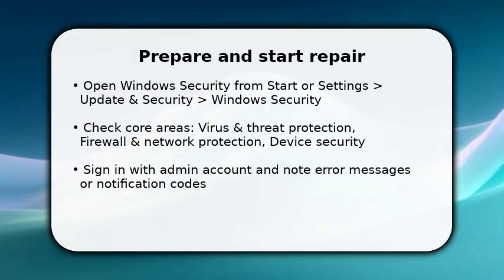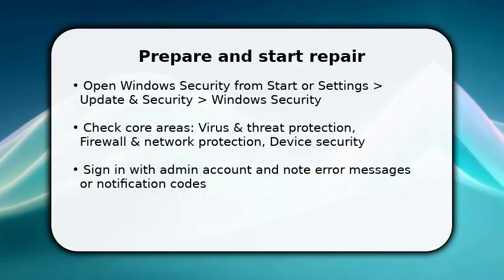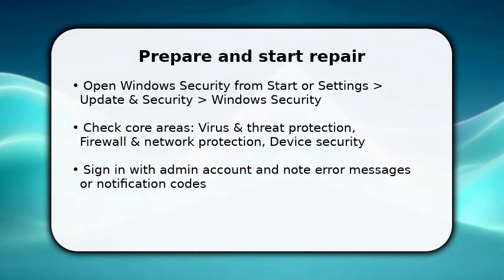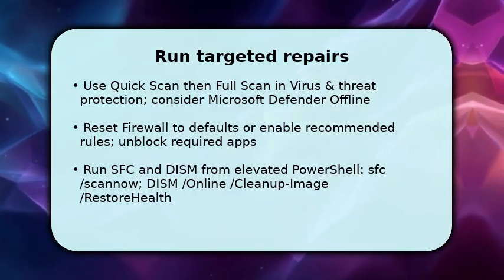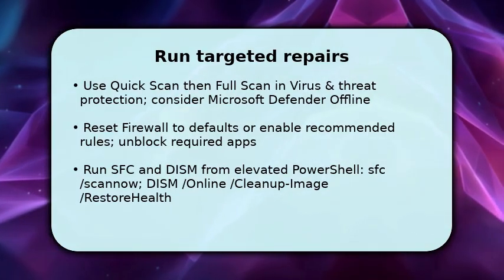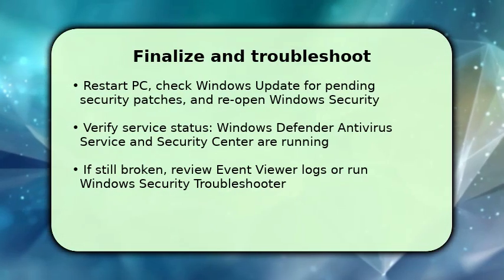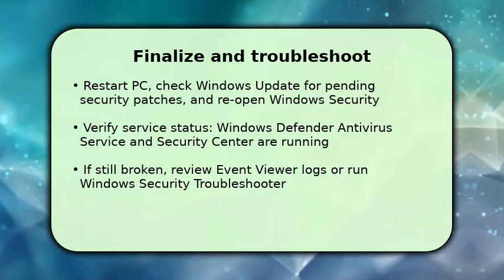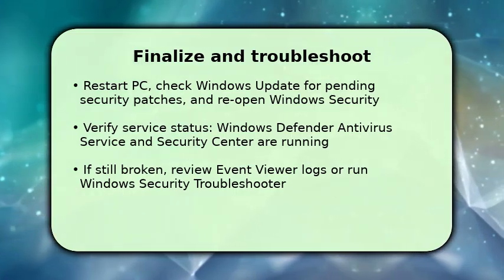How to Fix Windows Security at Glance - Step by Step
Learn essential steps to enhance your Windows security in this comprehensive guide. Discover how to update, configure settings, and install necessary tools for a robust defense against cyber threats.